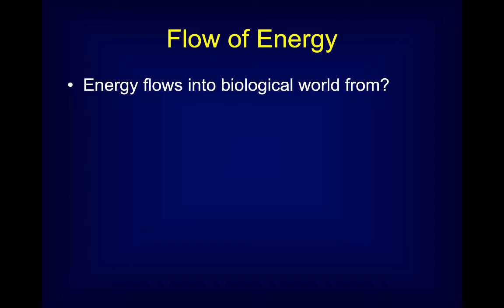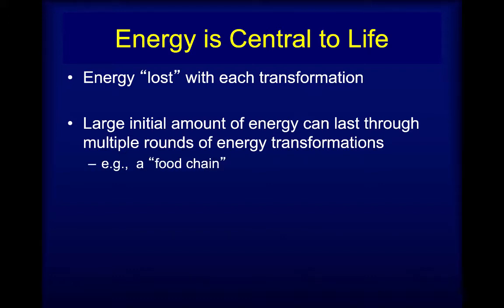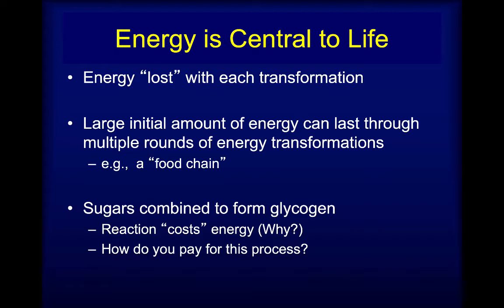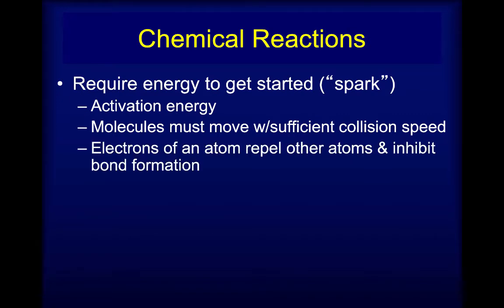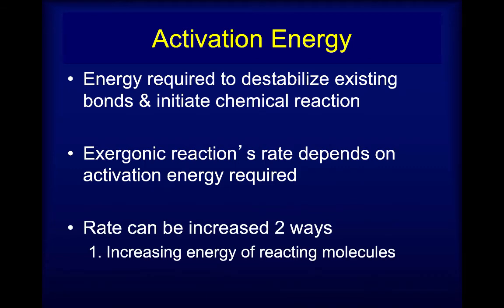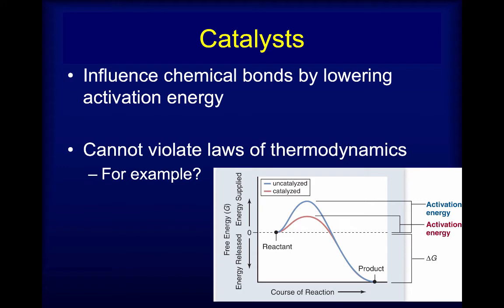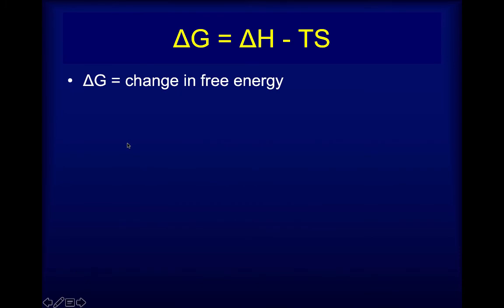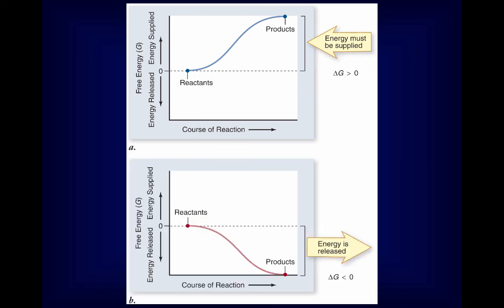Energy & Enzymes 2